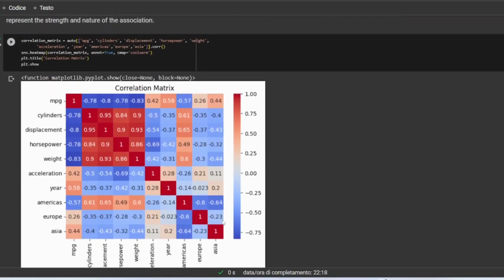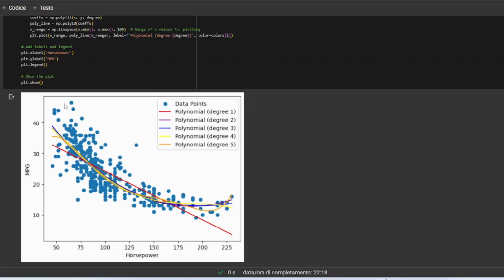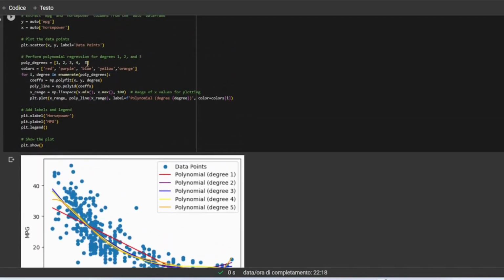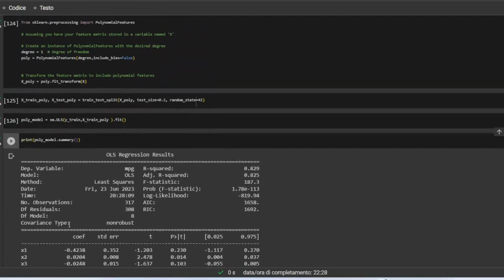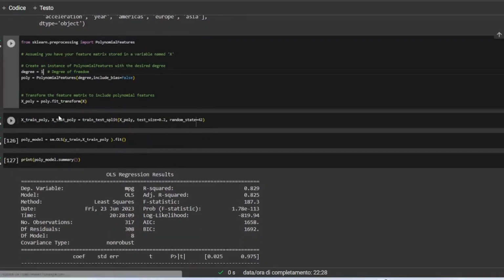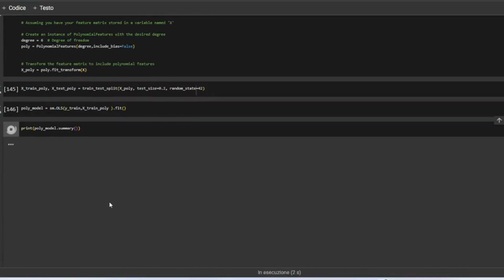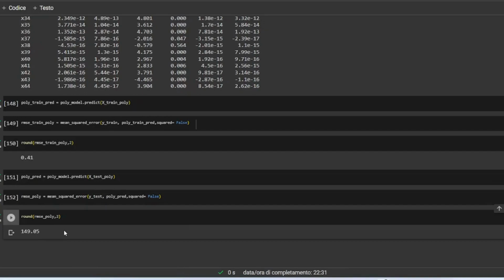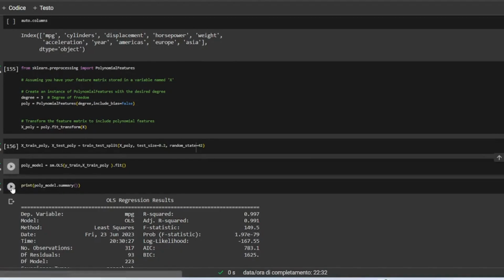Red Flag that your model will FAIL! Overfitting on Polynomial Model with Python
Overfitting is a huge problem! The results in train dataset might seem excelent however on test dataset they don't always reflect the train dataset. Unfortunately we don't always have a test dataset! However, the "Introduction to Statistical Learning" book says. It's a good practice to use at most 3 or 4 degrees of polynomials in order to avoid overfitting issue.